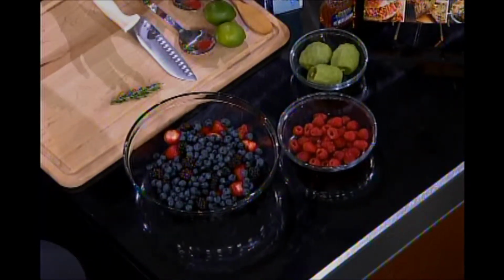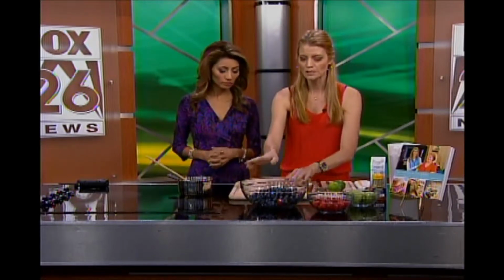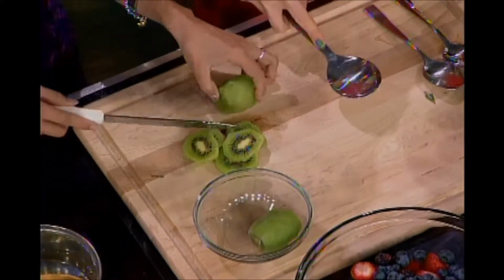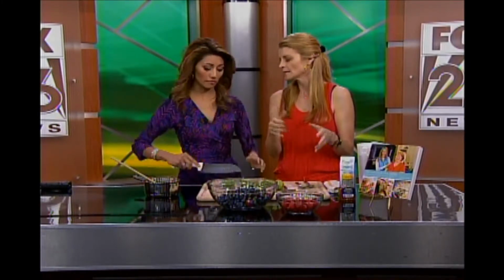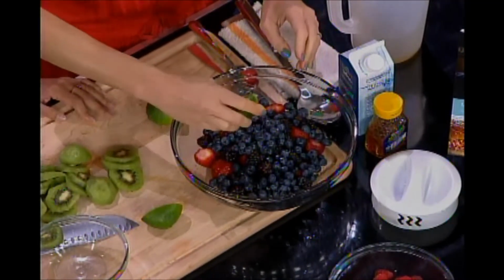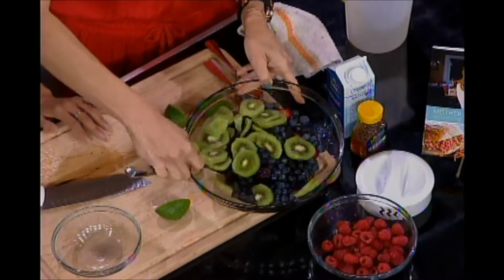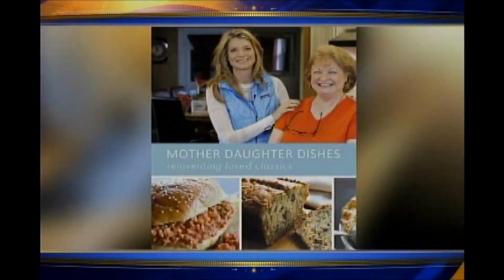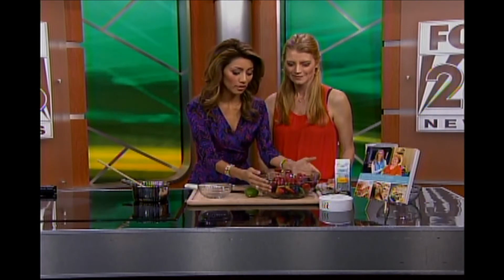Author @cherylnajafi featured in @WoodlandsShow outdoor cooking stage